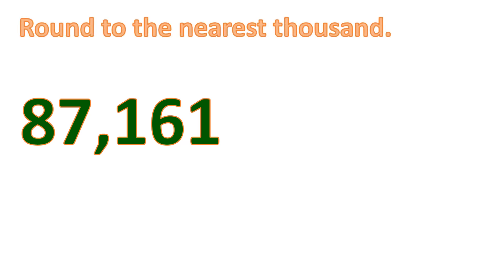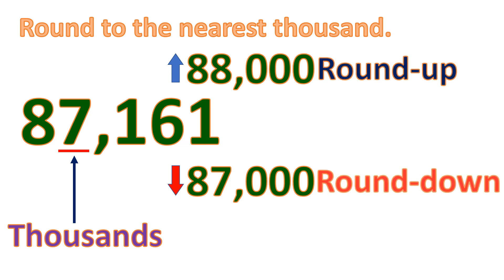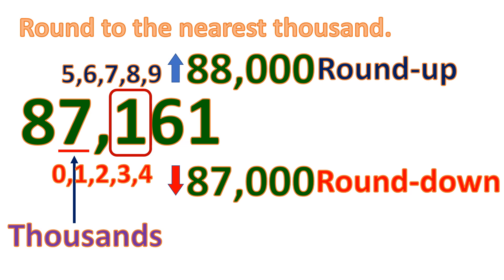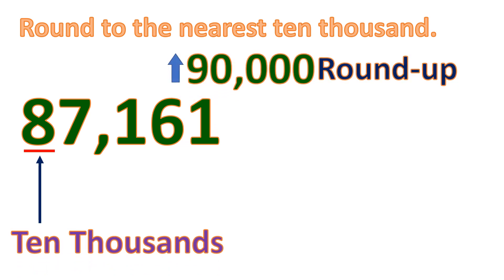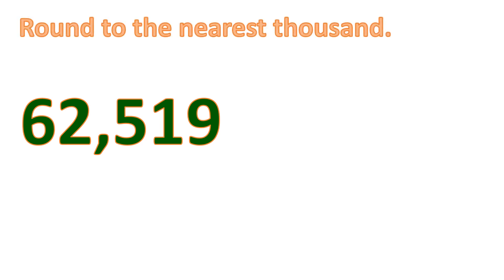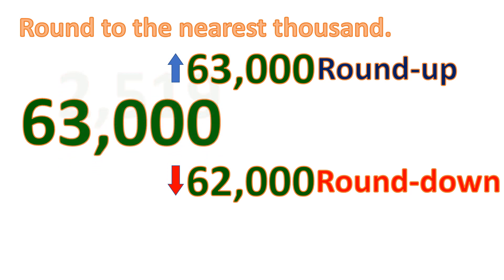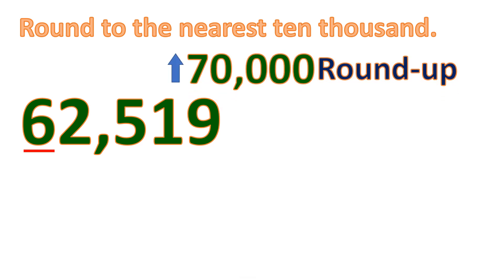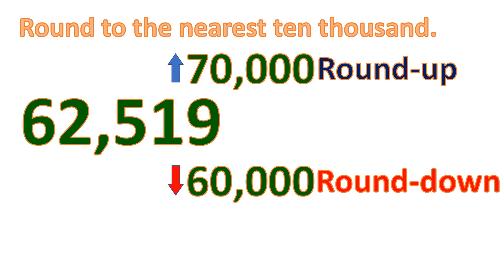Rounding Numbers to the Nearest 1000 and 10000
This video explains how to round-off numbers to the nearest thousands and ten thousands.